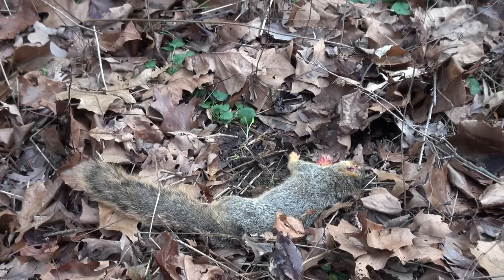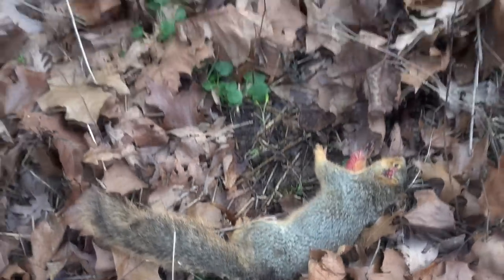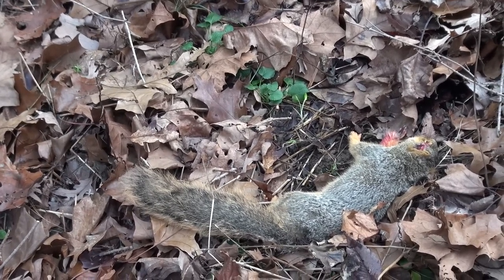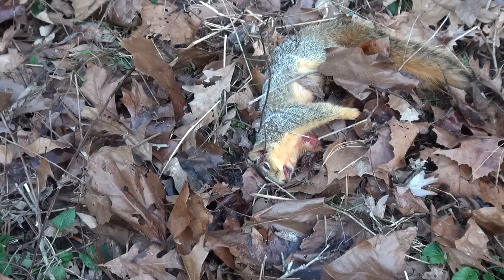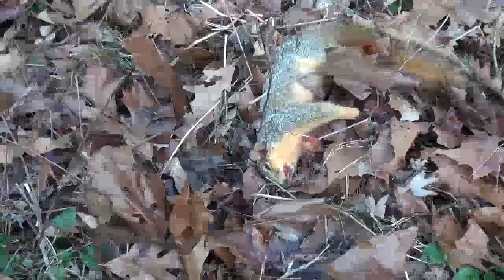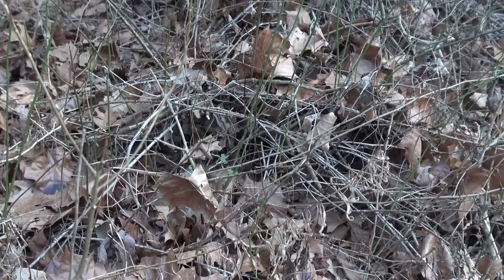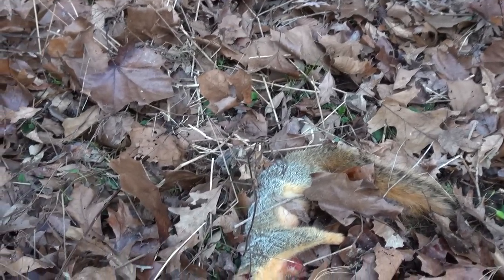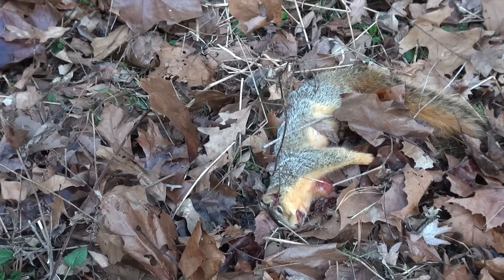2014 Ohio Squirrel Hunt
Took the 2014 Honda Pioneer out with the Ruger 10-22 on our private farm in Southeastern Ohio on December 21st 2014 to do some Squirrel hunting.